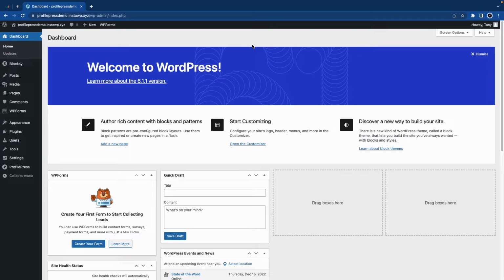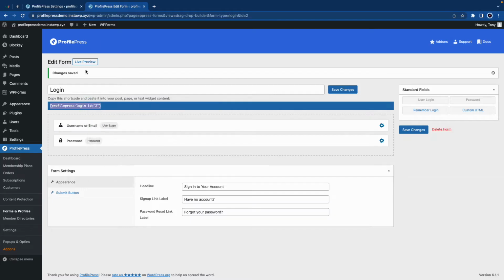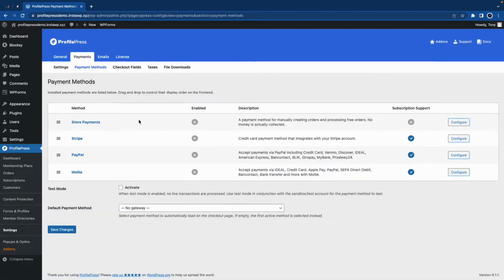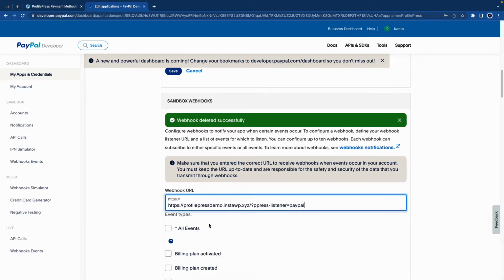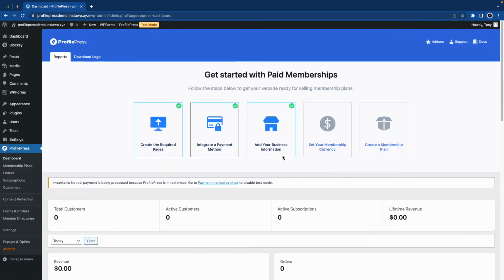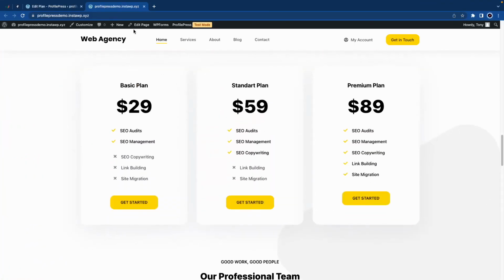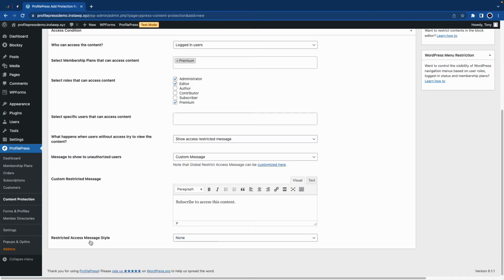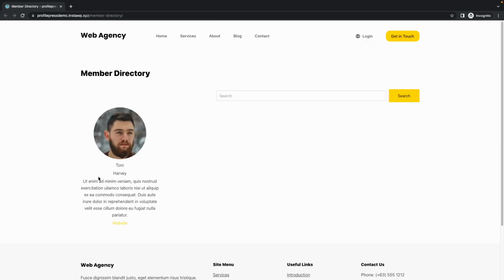ProfilePress Lifetime Deal I Manage Memberships, Subscriptions, and Content Access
ProfilePress is a WordPress plugin that lets you create paid membership sites, sell digital products, and manage which users can access your content.
• Easily restrict WordPress content with customizable membership levels and automated access control.
• Streamline subscriptions and payments with seamless integrations to top payment gateways like Stripe and PayPal.